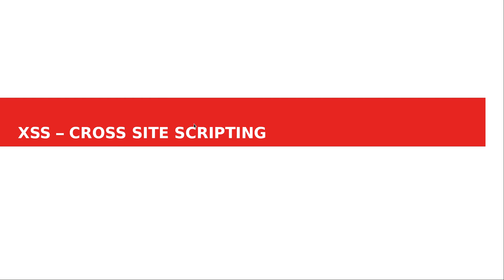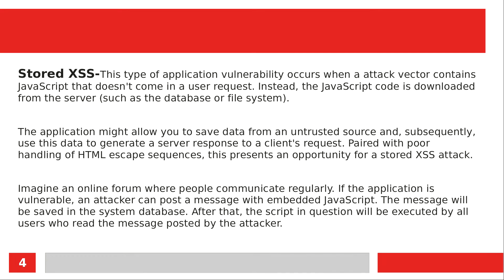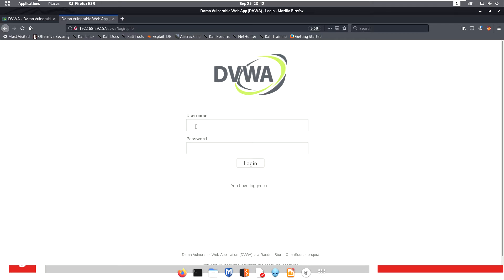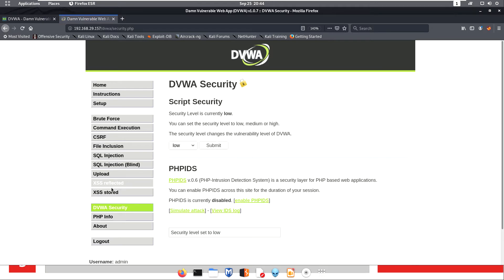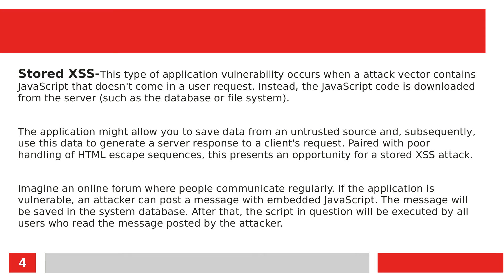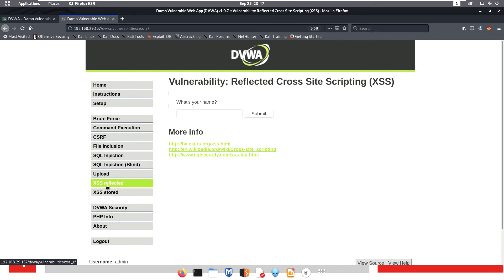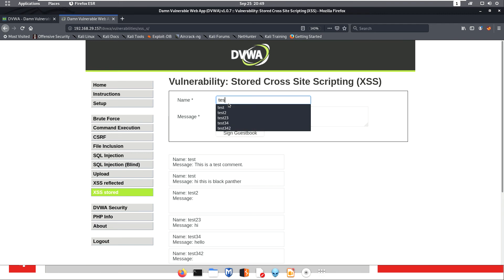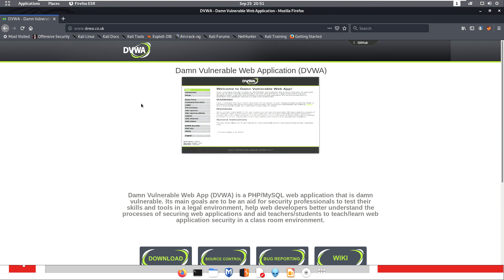XSS- Cross Site Scripting Basics | DVWA Practical | Part-1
Hello Learners!!!
In this video have explained what is xss and what are the types of xss. Have also covered the practical work with DVWA with the results.